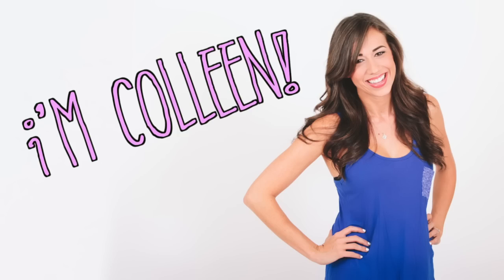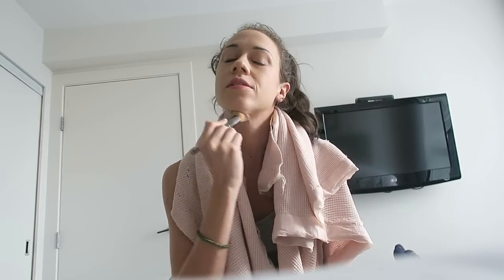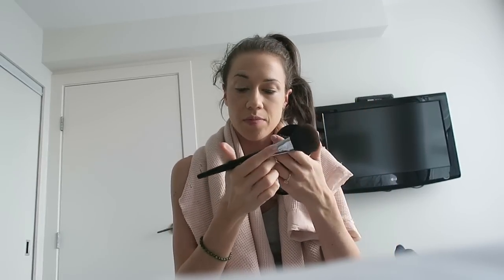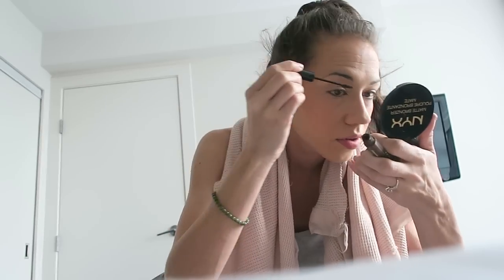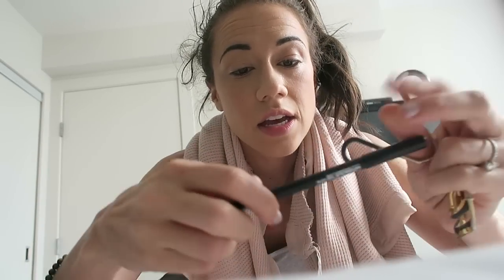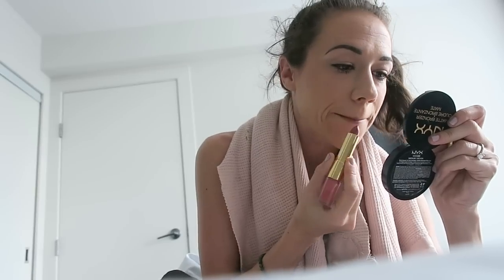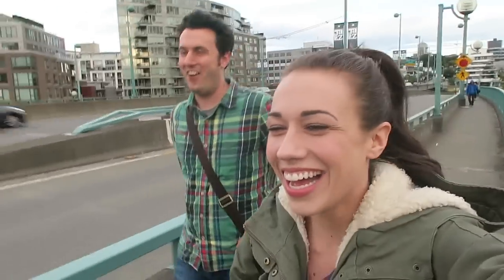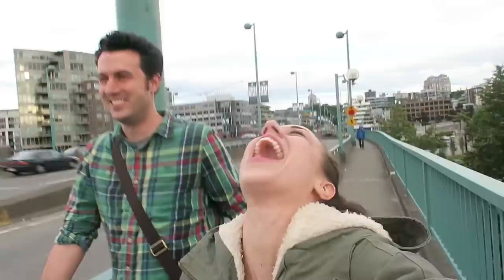EVERYDAY MAKEUP ROUTINE... in bed.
Today was pretty boring... but I show you my every day makeup routine... in bed. :P